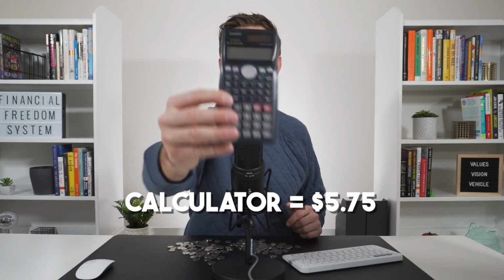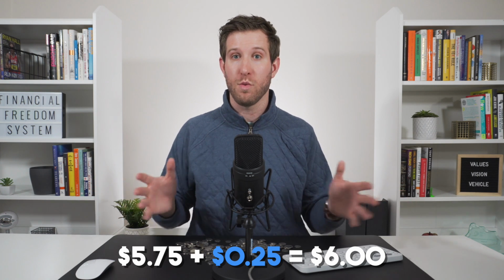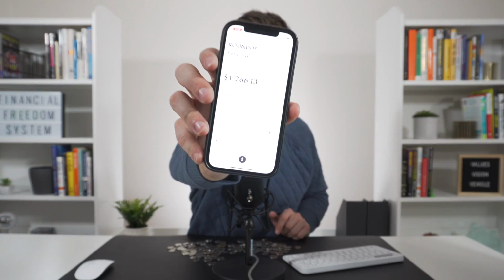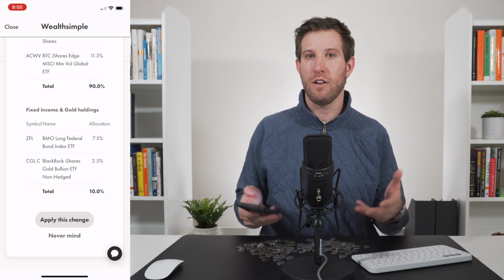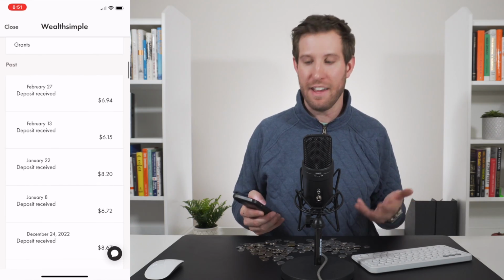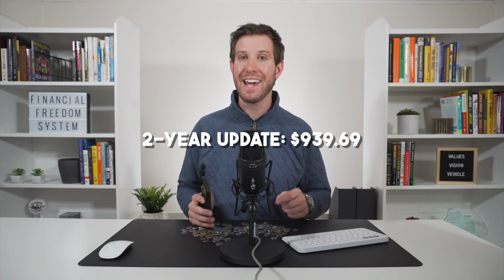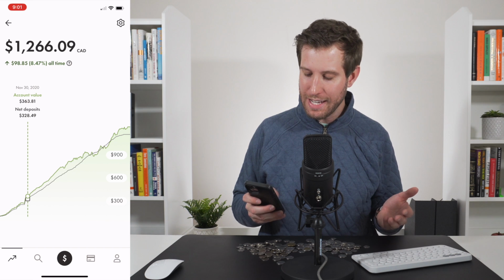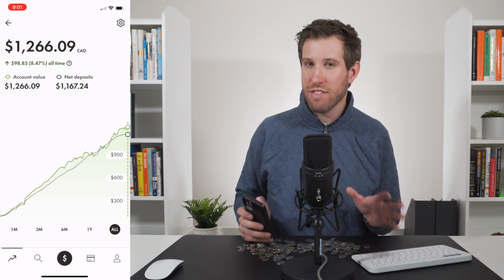Investing My Spare Change: 3 YEAR UPDATE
Get between $5 and $3,000 in cash to invest! Use this code XSFUYA or the link below to sign up 🙌

Investing My Spare Change: 3 YEAR UPDATE - In this video, I share my 3 year update since I started investing my spare change using the "Round Up" feature on Wealthsimple. You are able to invest the leftover change when you make a purchase and I've been doing it for 3 years now.

I share my thoughts, opinions, and make my decisions based off of what is right for me. What is right for me might not be right for you. Please consult a professional financial advisor before making any financial decision.

0:00 Investing Spare Change
0:34 How It Works
1:47 Open Account
4:16 Yearly Returns
6:27 Surprises
8:46 Roundup Investing

Financial Freedom System
Financial Freedom
Matt Wheaton
Investing my spare change
wealthsimple roundup feature
wealthsimple
roundup
roundup investing
how to invest your spare change
wealthsimple app
investing update